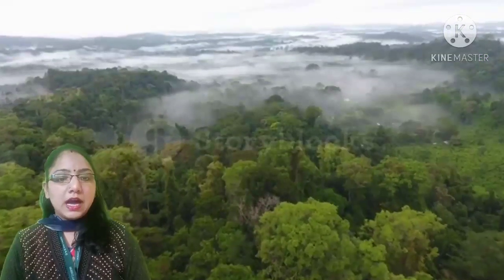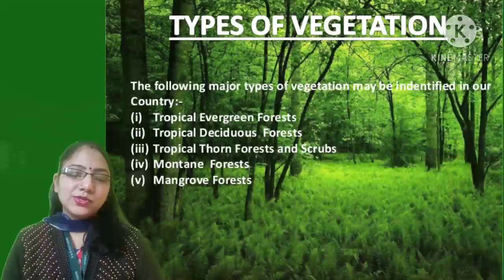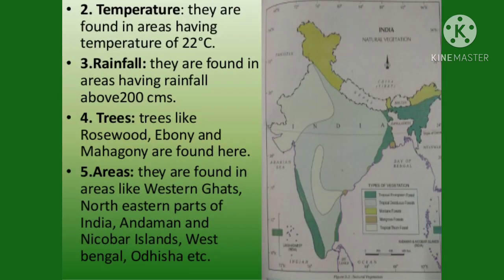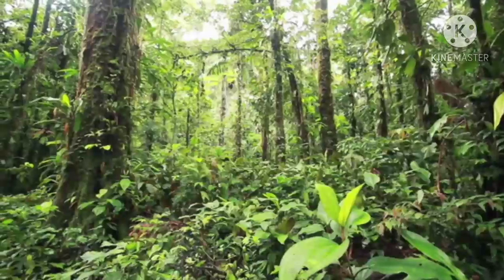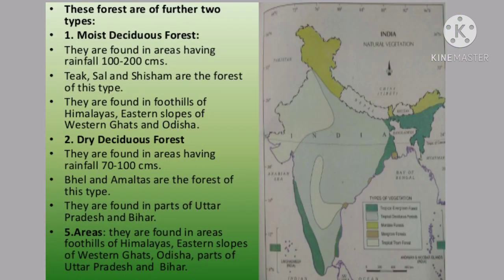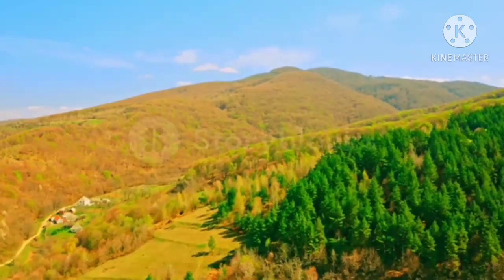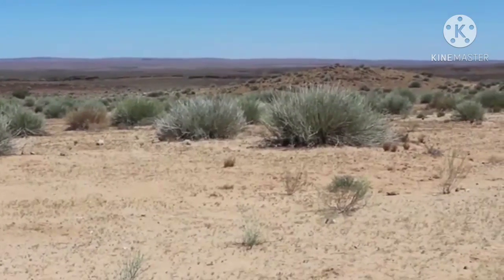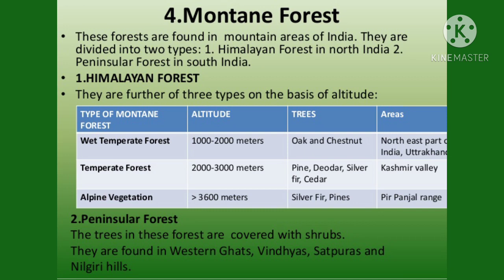NCERT|CBSE|GRADE XI|GEOGRAPHY|NATURAL VEGETATION|PART 1